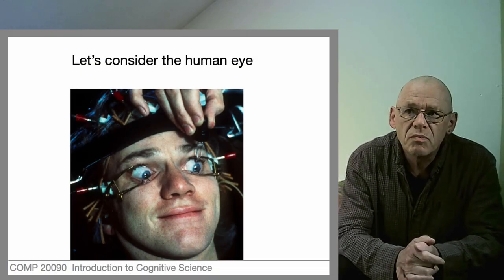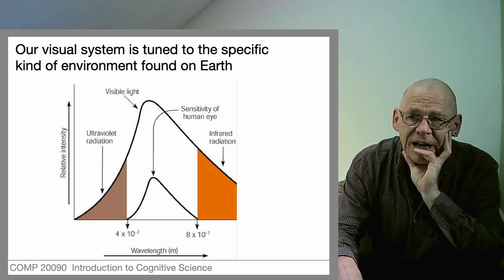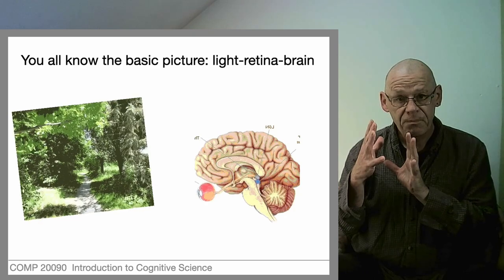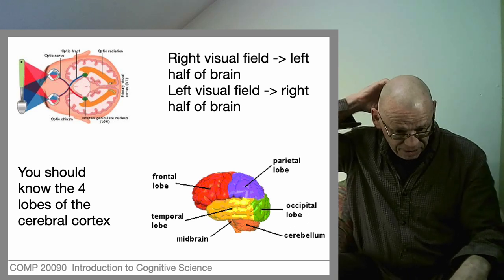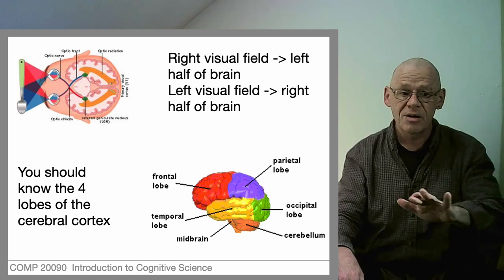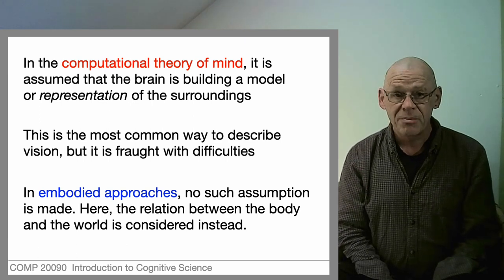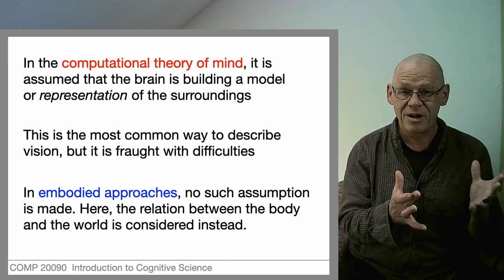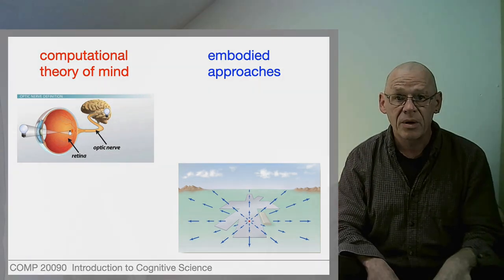Unit 4.3: The Eye and the Brain